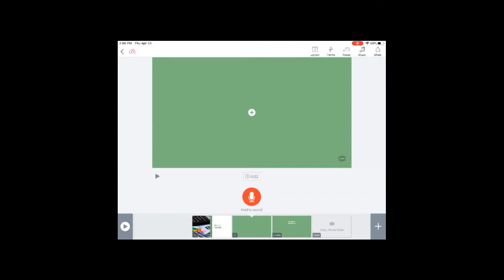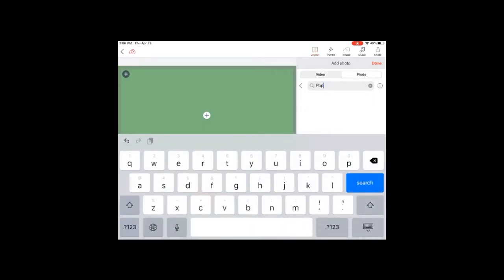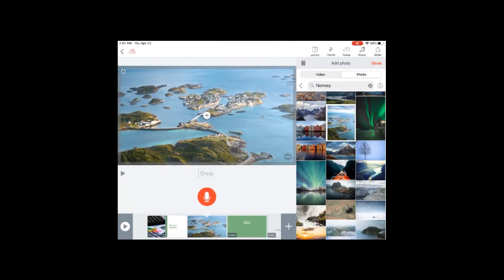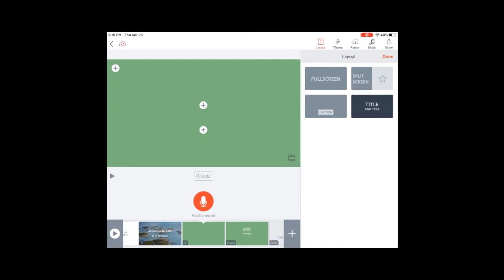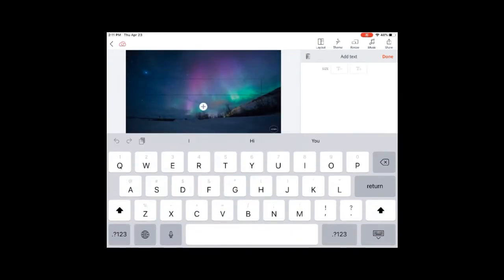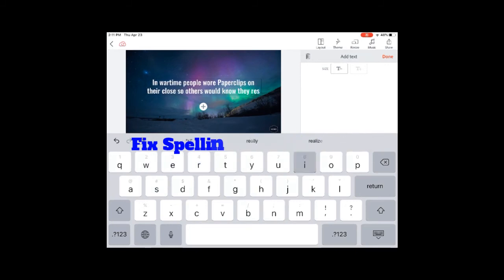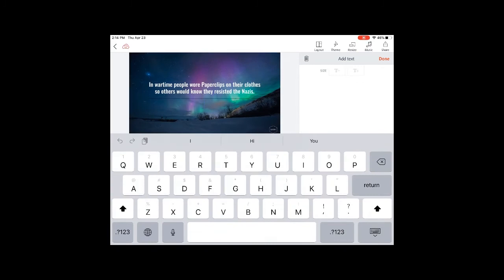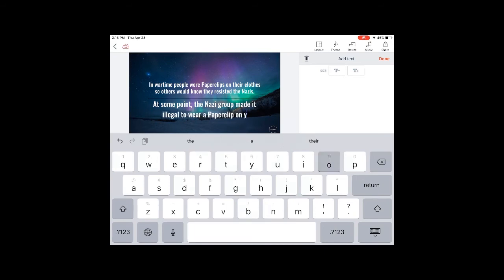Spark Video - Tell the Story - Week 5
Spark Video - Sequencing, formatting text, adding backgrounds, drag and drop slides to a new location. iPad - computer directions are similar.